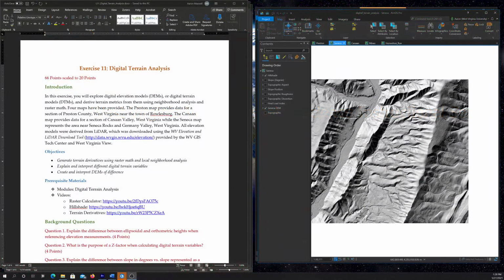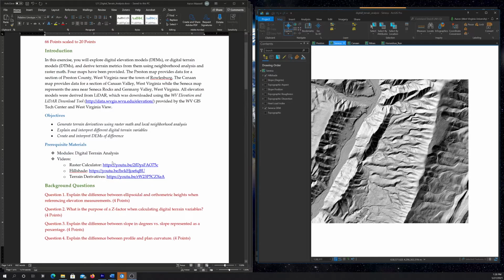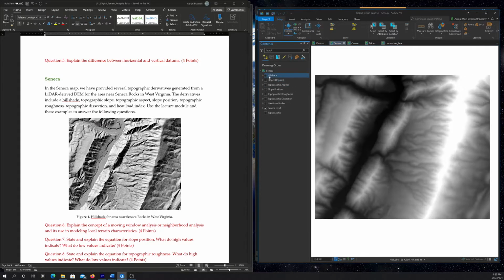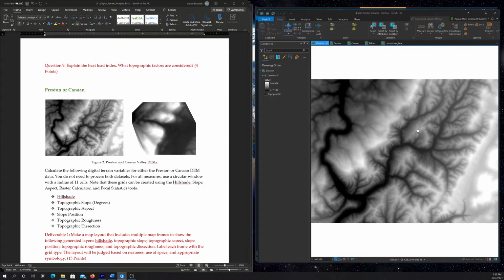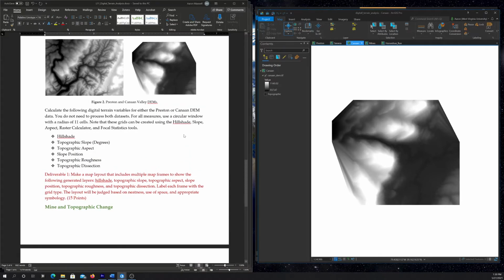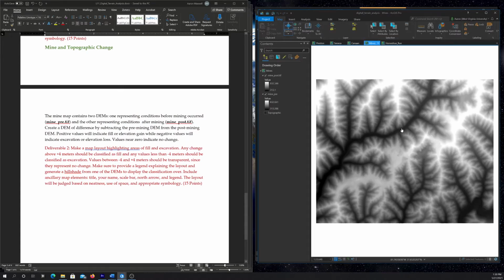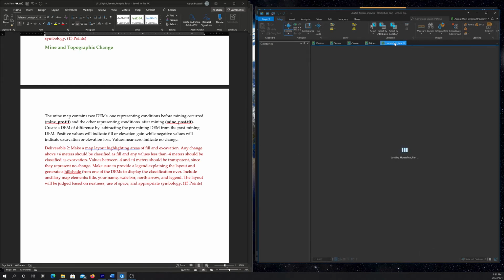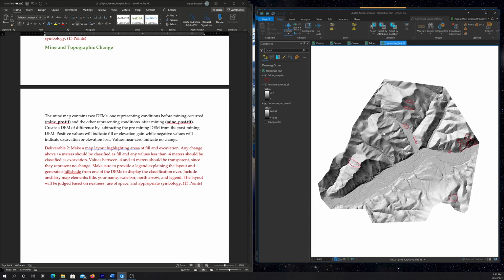Remote Sensing Lab 11 Intro